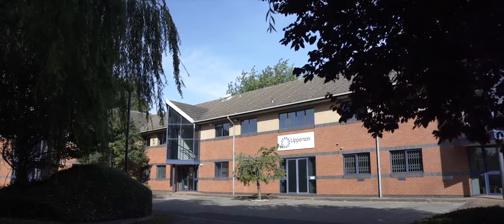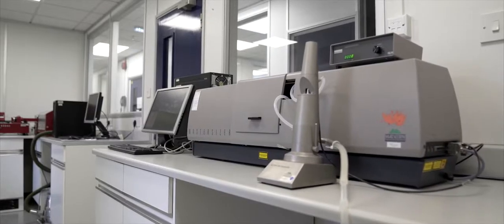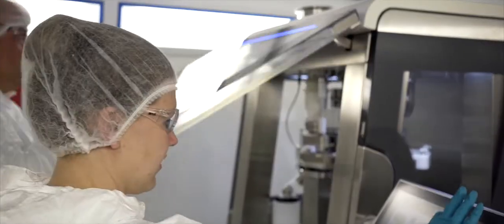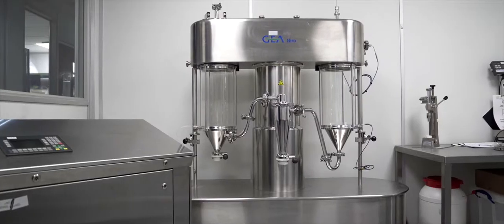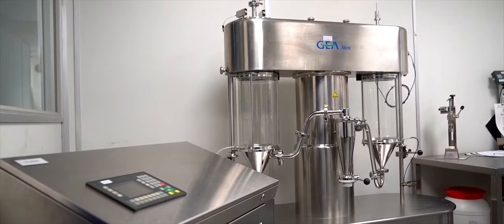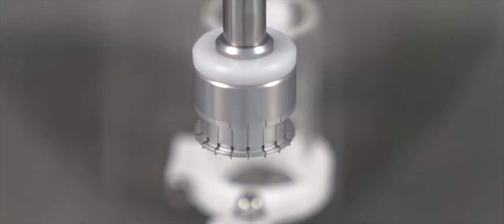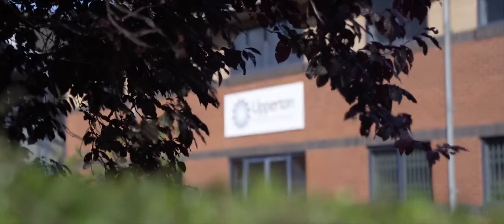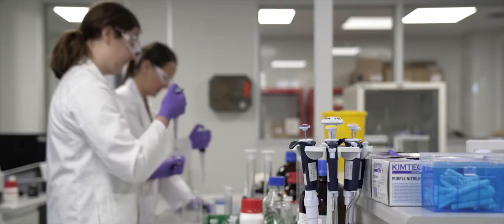Upperton Pharma Solutions, Specialist CDMO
An Introduction to Upperton Pharma Solutions, a specialist CDMO based in Nottingham, UK. Covering the recent growth of the company, our scope of services and what to expect when you choose to work with us.